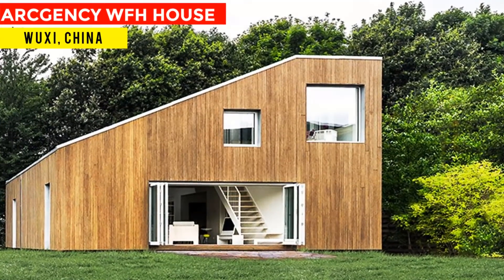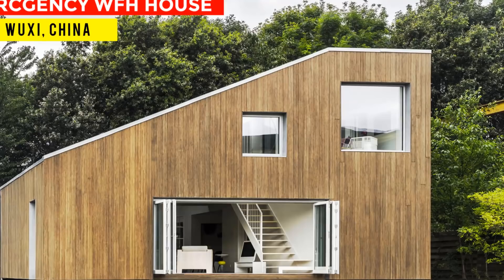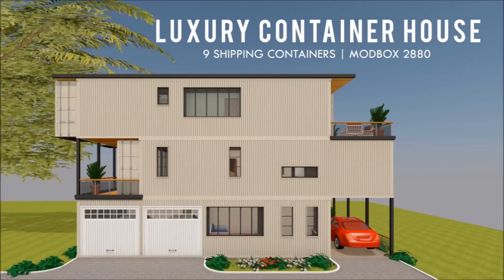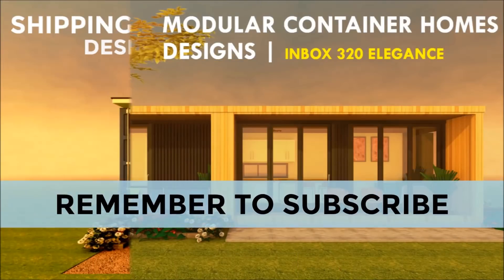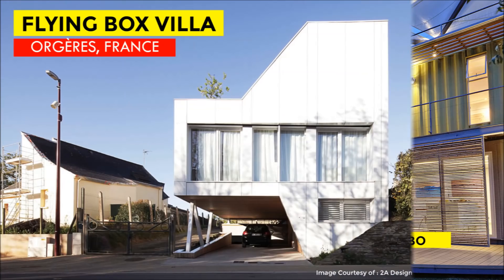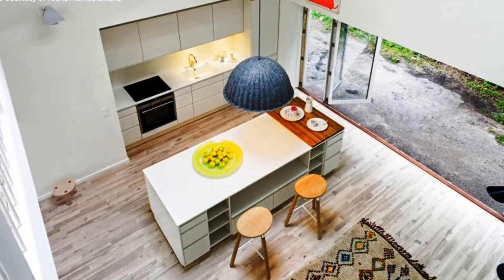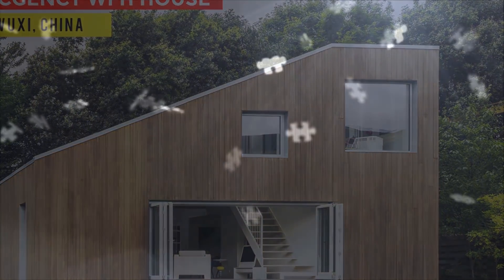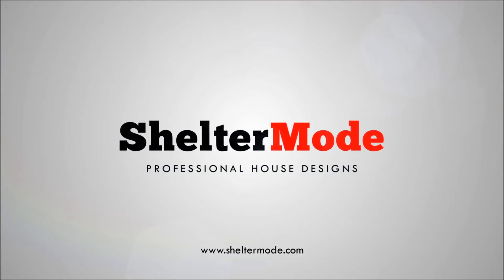Arcgency WFH House: Prefabricated Shipping Container House in Wuxi, China.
Arcgency WFH House: Prefabricated Shipping Container House in Wuxi, China. In this video we bring to you a prefabricated innovative shipping container house built using 3 40 foot shipping containers. WFH House is a prefabricated innovative shipping container house that incorporates the use of 40 foot recycled shipping containers into a modular building system. Arcgency WFH House: Prefabricated Shipping Container House in Wuxi, China is designed by Danish architectural studio Arcgency, the home is also coupled with an online personalization system that allows clients to customize their own home, including its layout, size, facade and interior. This 180 square meter WFH House features a predefined framework. Two rows of recycled shipping containers are stacked on top of one another, creating a multi-level home filled with high ceilings, open space and an abundance of natural light. The flexible space, known as the FLEX space is the heart of the house. The Arcgency WFH House: Prefabricated Shipping Container House in Wuxi, China is made up of an open living space, a kitchen that is built into the walls and four rooms that can be used as bedrooms, workspaces or recreation retreats. Parts of the rooms are double height, creating perfect lighting conditions. The prefabricated WFH House module has been developed so that it can be constructed anywhere in the world, with the first house finding a home in Wuxi, China. The home is further characterized by its sloping south-facing green roof (or north-facing for the Southern Hemisphere), featuring solar panels and sky lights. The green roof also facilitates the collection of rainwater, which is then stored underground and used for flushing the toilets, laundry and house cleaning.

Project Summary:

Client: worldFLEXhome
Architect: Arcgency
Location: Wuxi, China
Salient Features:  open plan lounge, foyer, 3 bedrooms
Number of Shipping Containers used: 3
Habitable Space: 180 sqmts
Completion Date: 2012
Cost: not disclosed
Info. Sources courtesy of: worldFLEXhome
Photo Sources courtesy of: Jens Markus Lindhe